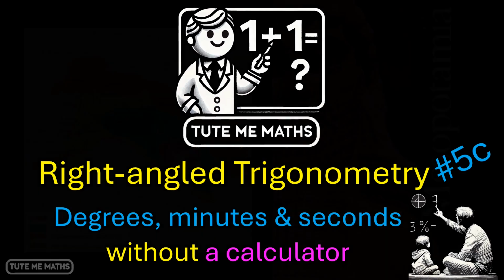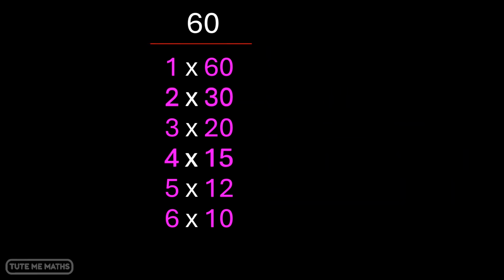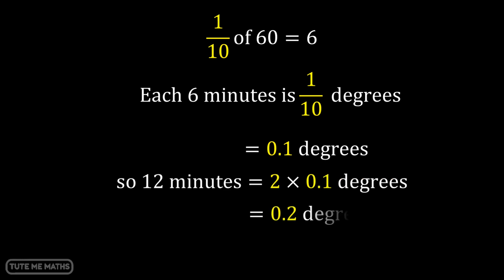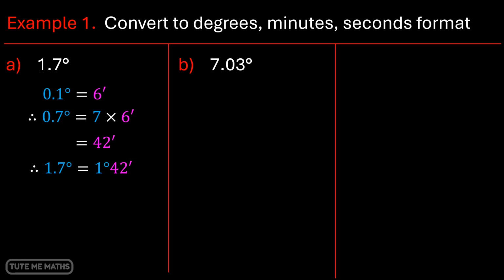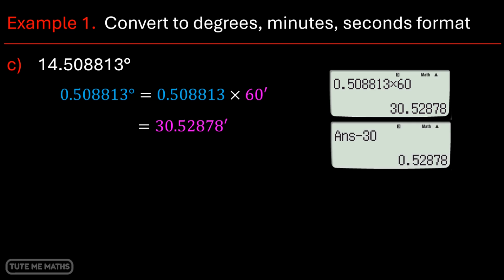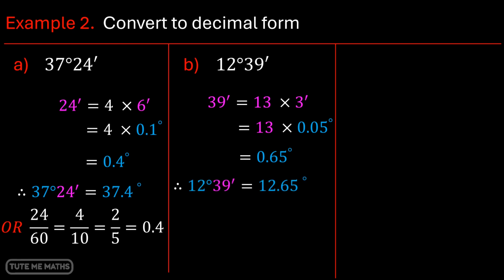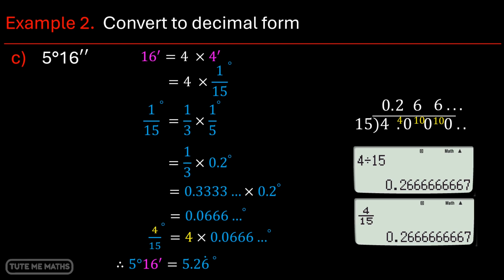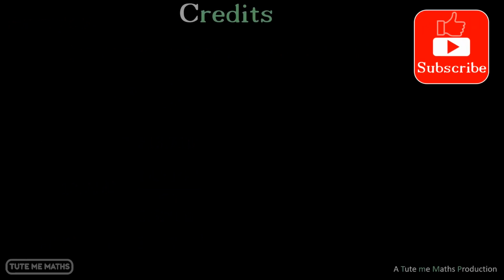Trig 5c - Degrees minutes seconds without a calculator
Converting to and from degrees, minutes (and seconds) WITHOUT a calculator - for those who like to do mental calculations, rather than reaching for a calculator all the time.